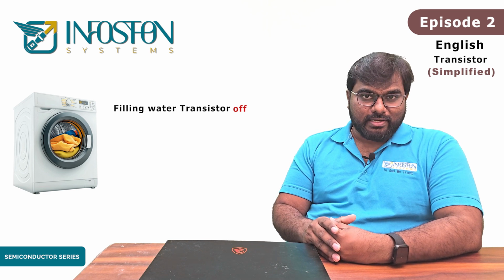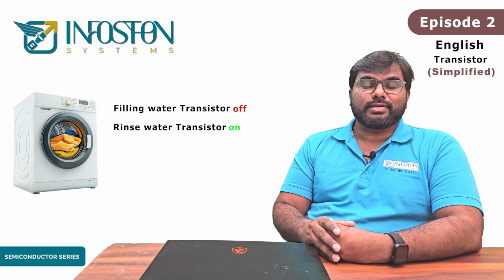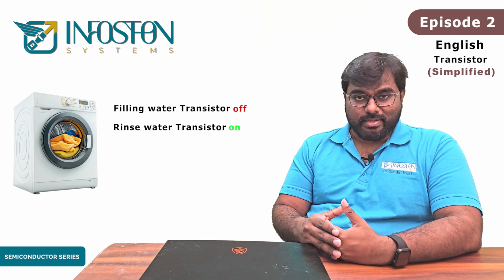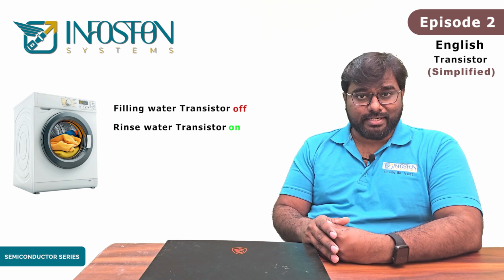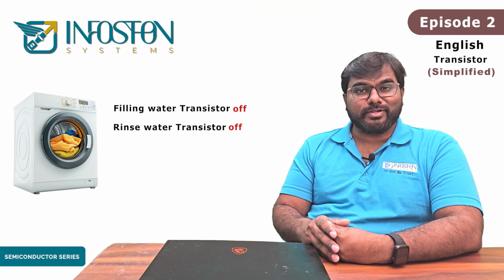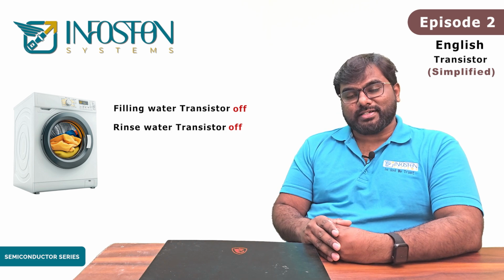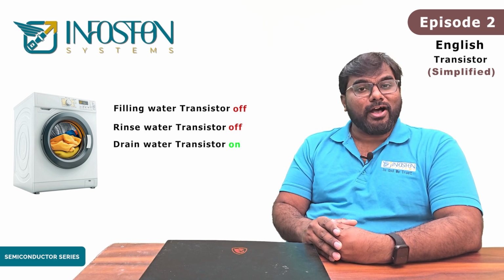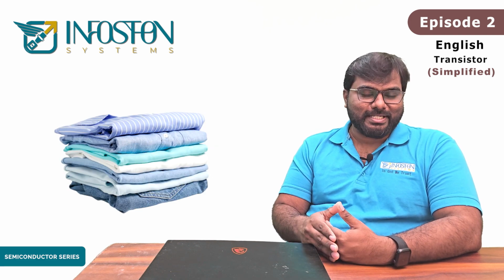Semiconductor Series Ep. 2 (English): Transistor Simplified – ON/OFF Magic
Simplified transistor explanation for easy understanding! See how groups of transistors work together, just by switching ON and OFF to complete tasks.